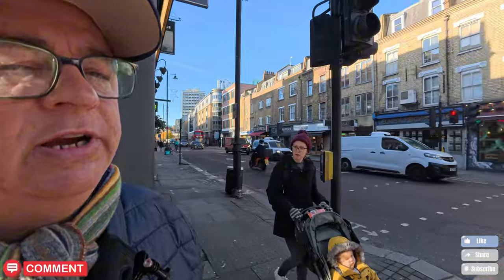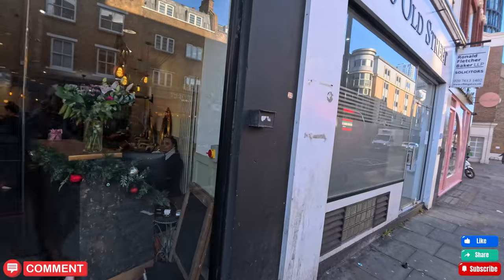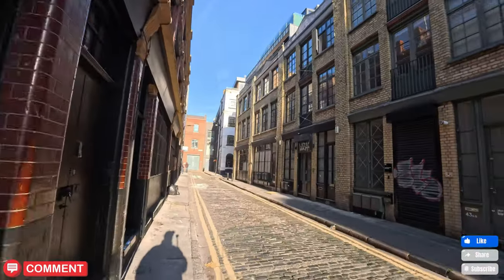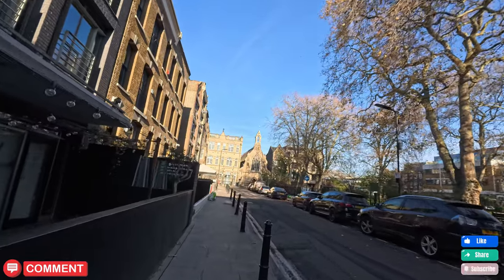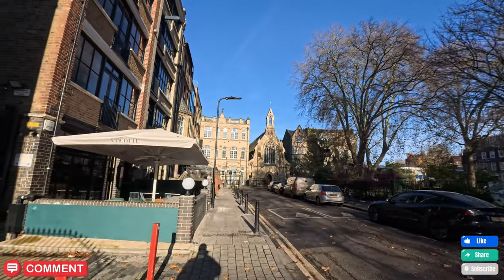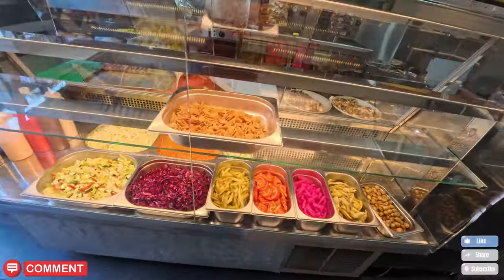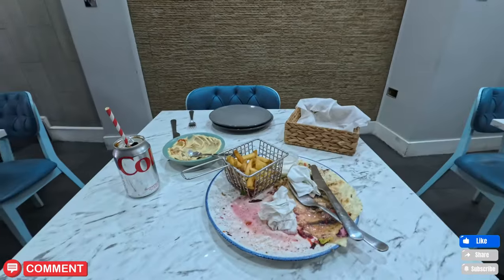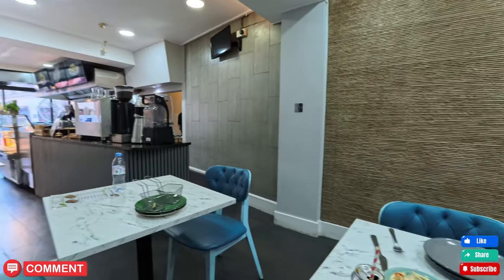Tasty Food Old Street Shoreditch London Landmarks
Old Street station is in the London Borough of Islington, close to the boundary with the London Borough of Hackney to the north-east. It is in the centre of, and underneath the Old Street Roundabout, a major intersection on the London Inner Ring Road which is partly in Islington's Bunhill ward and partly in Hackney's Hoxton ward.
Shoreditch is an area in London, England and is located in the London Borough of Hackney alongside neighbouring parts of Tower Hamlets, which are also perceived as part of the area due to historic ecclesiastical links. Shoreditch lies just north-east of the border with the City of London and is considered to be a part of London's East End.

I enjoy walking around my area with my Yorkshire terrier Yorkie Lucy with my action camera love taking videos and having walkabouts.
I live locally around London City Airport Tate and Lyle sugar factory and the Woolwich ferry.
I'm looking forward for expanding my Horizons abroad and at home I suffer with diabetes and it's a battle keeping myself fit.
I have a e-bike with a basket in front so Yorkie Lucy my Yorkshire terrier can come for an adventure with me,

Lumix camera FZ72
Sony A5100

 My Electric Bike.
FAFREES FF20 POLAR TWIN BATTERY E-BIKE CRUISER